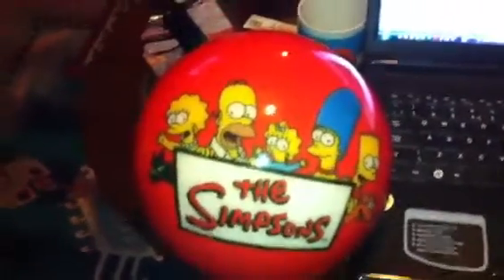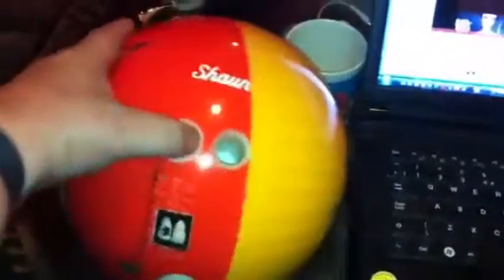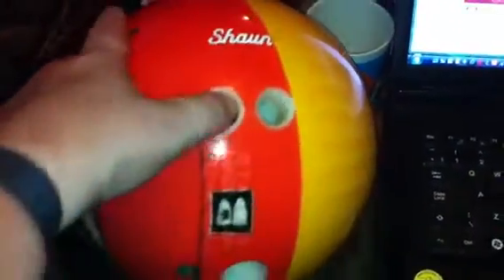Brunswick "Simpsons" bowling ball!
Spur of the minute buy! It was only £4 with a matching bag! Filmed with iphone 4!